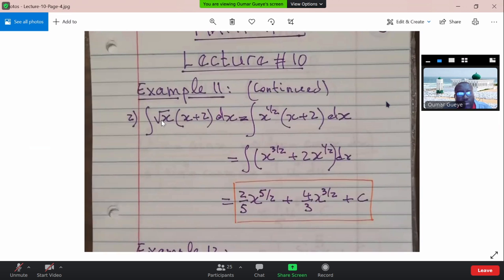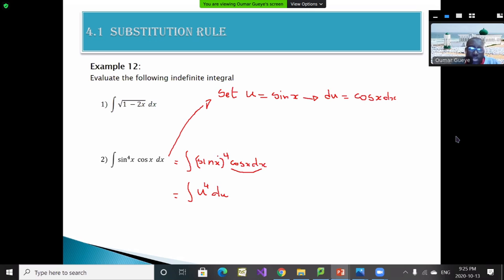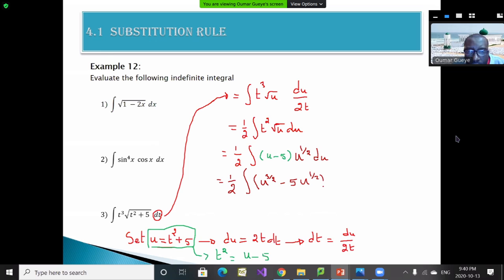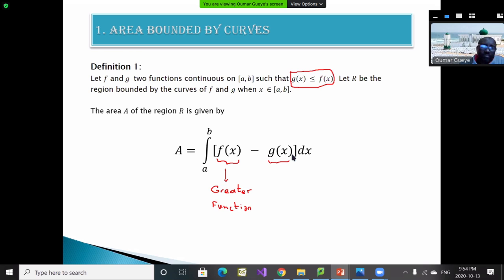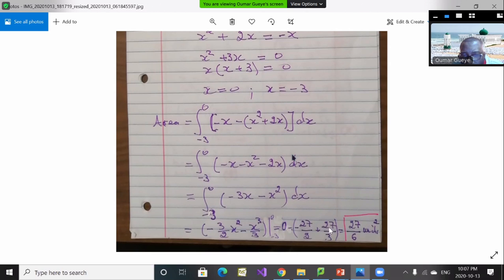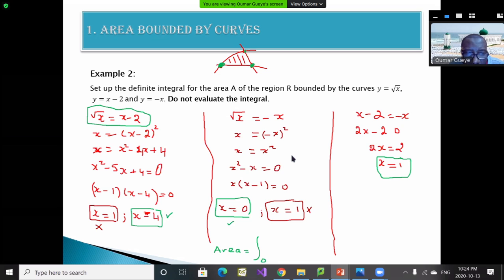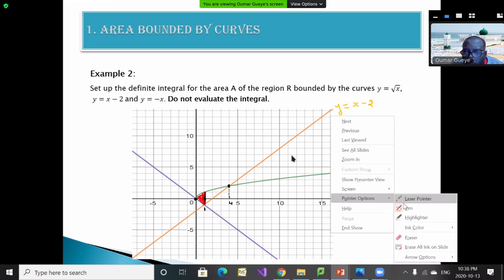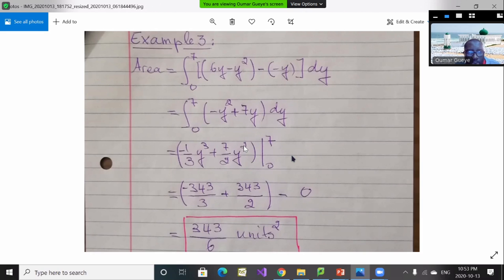Матан Братан17 - 11